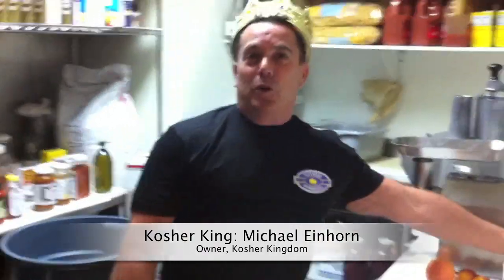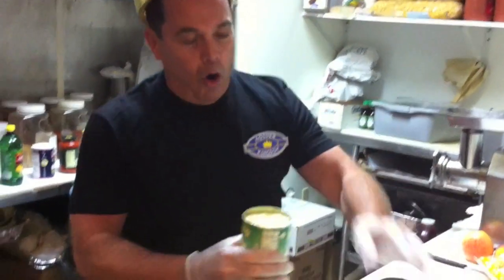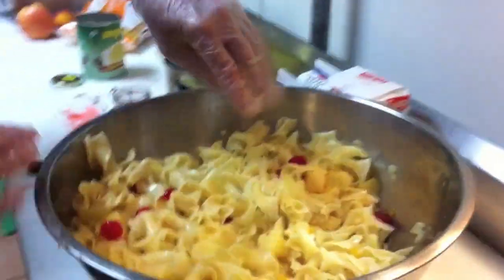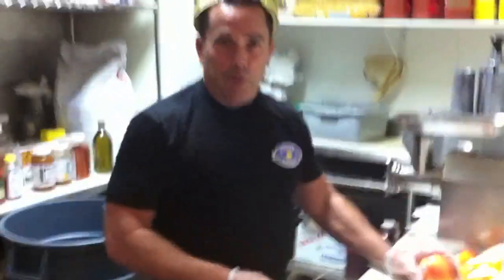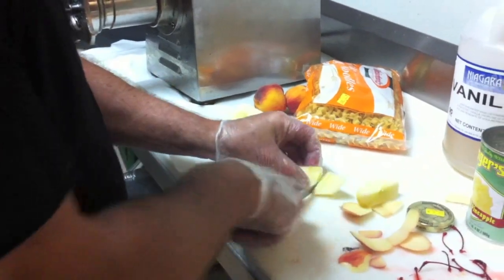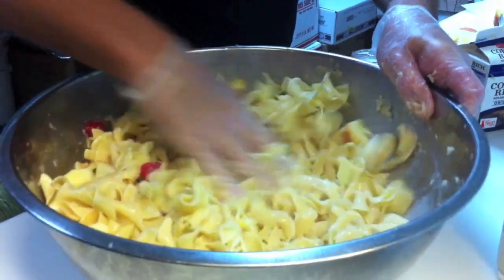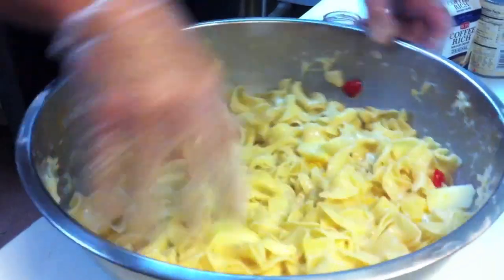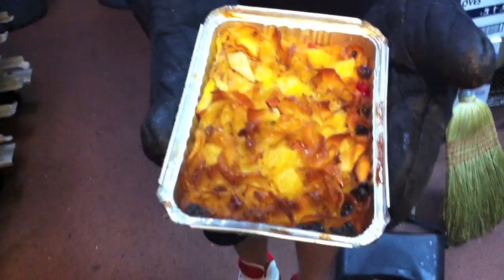Kosher Kingdom: Cooking With The King - Sweet Noodle Kugel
Michael, "King" and owner of Kosher Kingdom, shares his recipe for sweet noodle kugel in the Kosher Kingdom kitchen.

See more kosher recipes and our signature Kosher Creations on the Kosher Kingdom Facebook